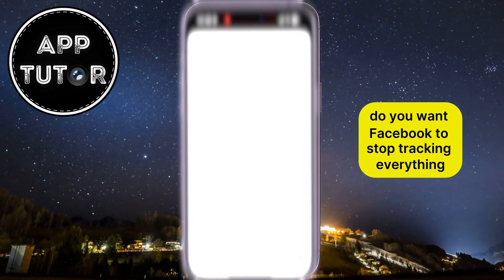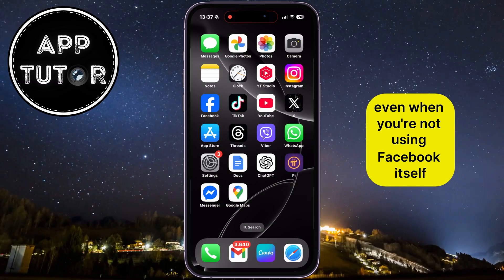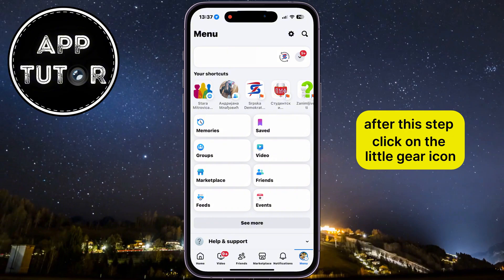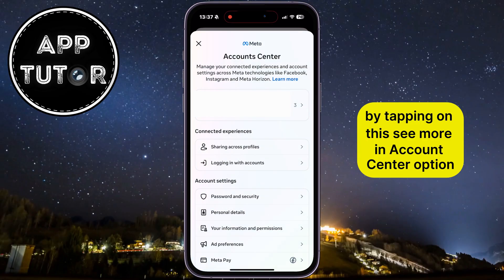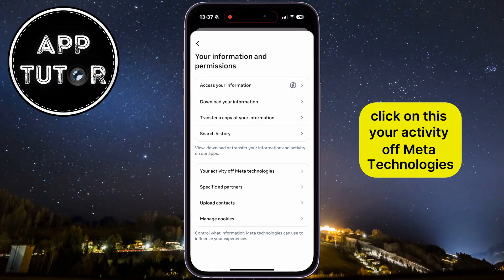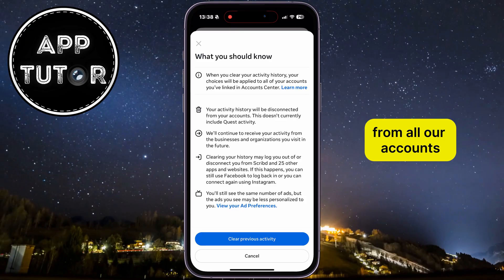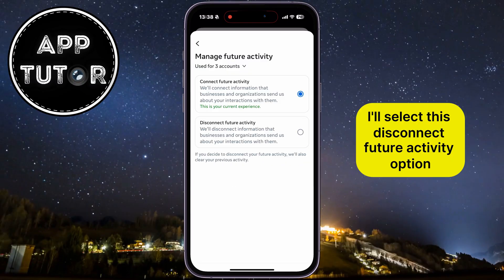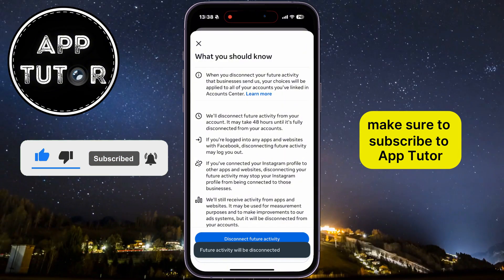How To Turn Off Facebook Activity Tracking 2025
How To Turn Off Facebook Activity Tracking (Step-by-Step Tutorial)

Want to stop Facebook from tracking everything you do online—even when you're not using the app? In this video, I’ll show you how to disable Off-Facebook Activity to take back control of your privacy.

Every time you use a website or app, Facebook may be tracking your activity to show you targeted ads. But don’t worry, I’ll walk you through how to turn this off in just a few easy steps using the Facebook app.

✅ Clear your previous activity
✅ Turn off future tracking
✅ Protect your data and stay private online

📱 This method also applies to accounts linked through the Accounts Center, including Instagram.